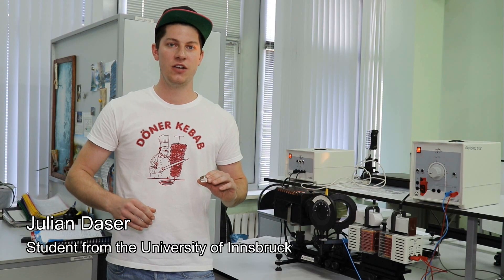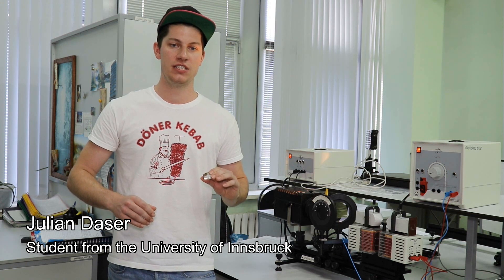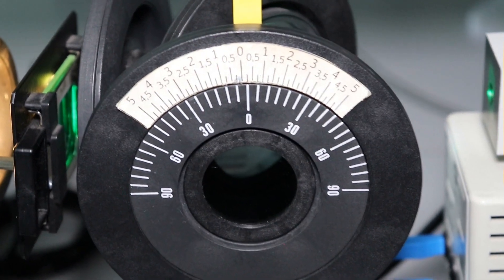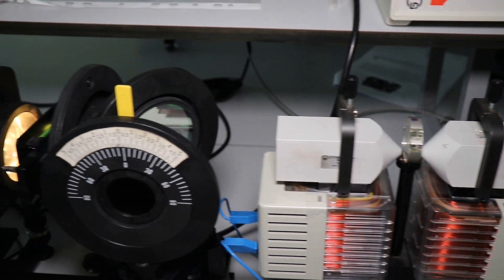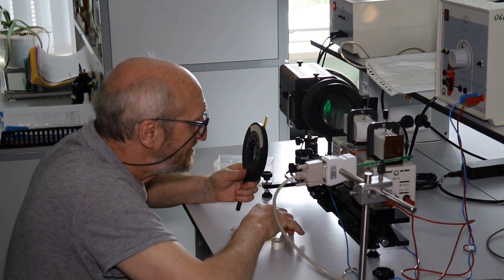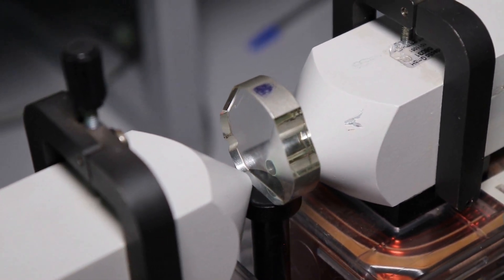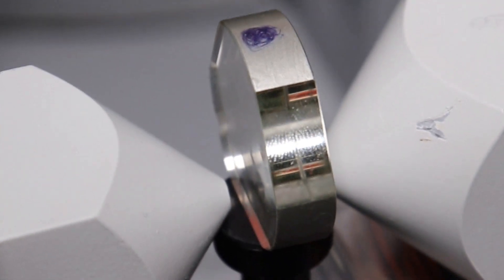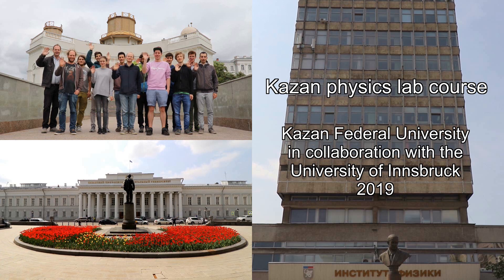Faraday effect - Kazan physics lab course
Carry out exciting experiments on optics at the Institute of Physics of Kazan Federal University. The lab course is organized within a collaboration on physics education with the University of Innsbruck in Austria. Watch our video clips with students from Innsbruck presenting selected experiments.